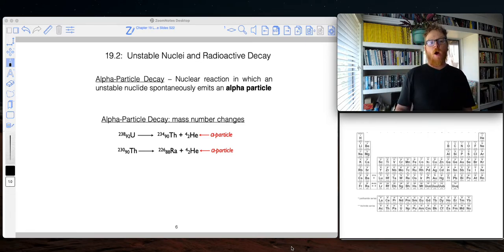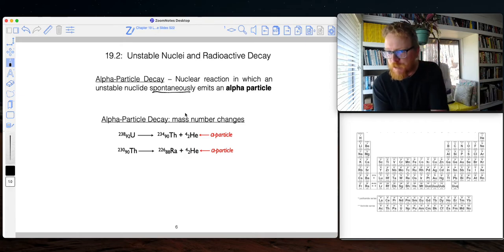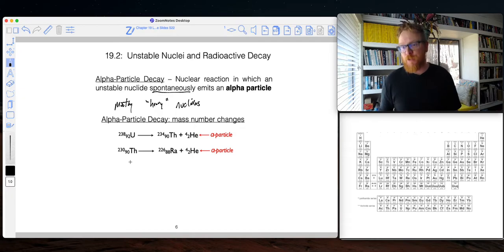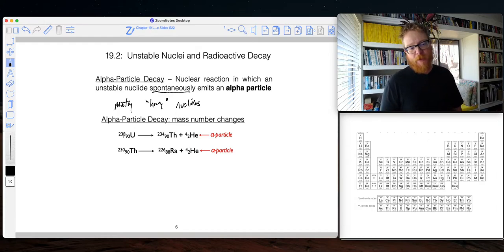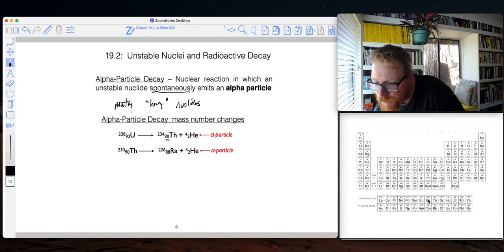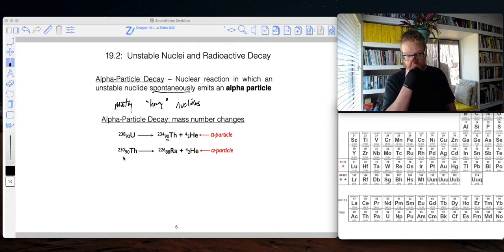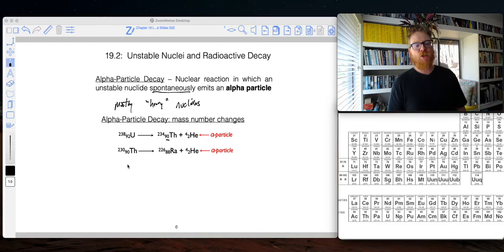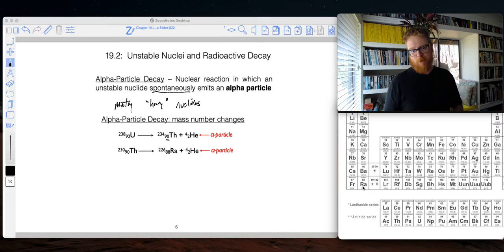CHEM 110 S22 Lecture 19.4a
Know the four nuclear processes discussed in class (i.e. alpha, beta, gamma, and positron)